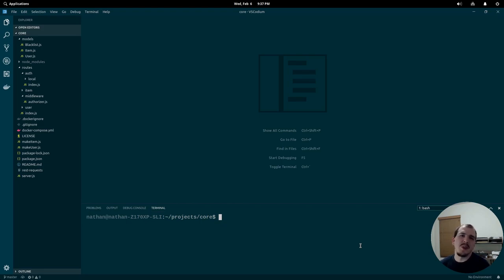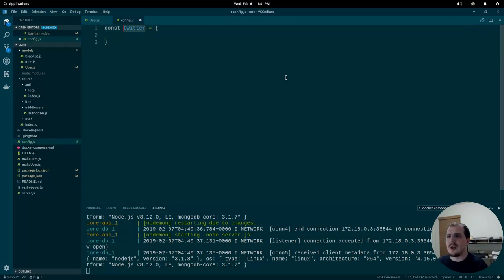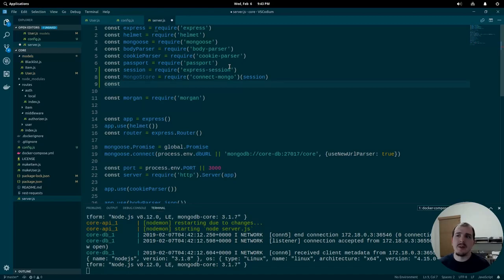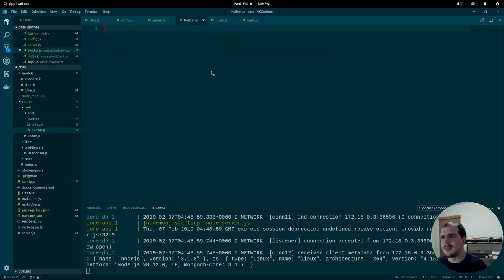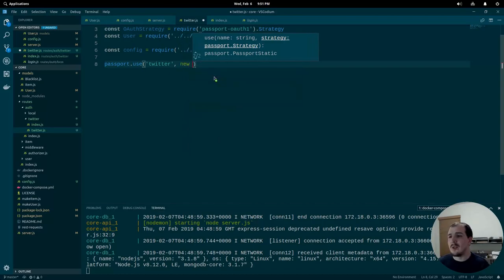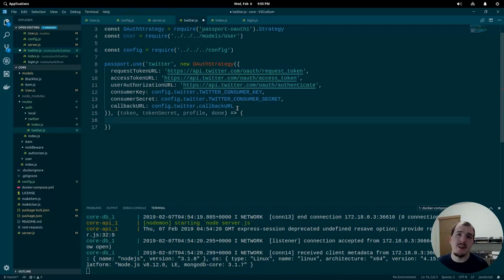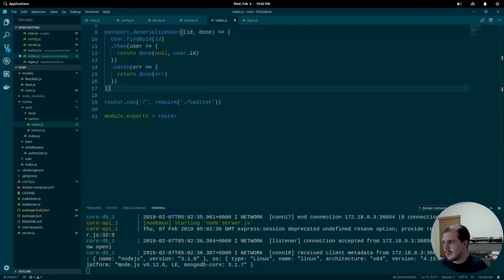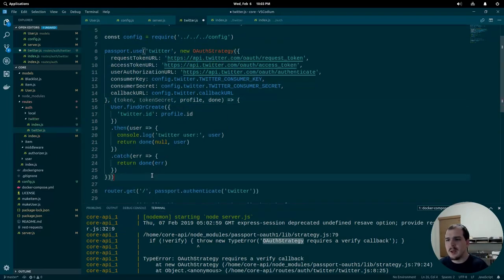Episode 14: Building a JSON API - Twitter OAuth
In this episode, we cover allowing users to sign in with oauth using twitter.